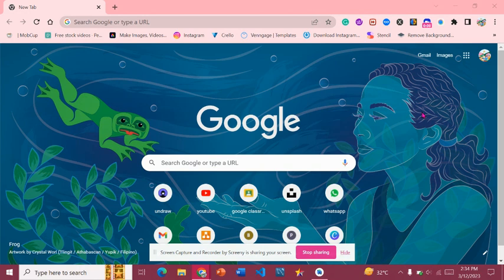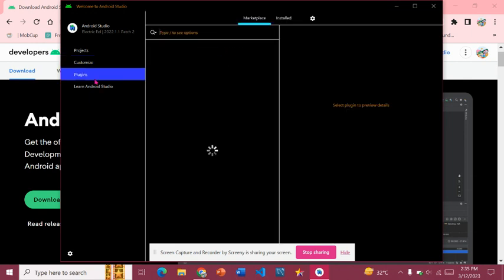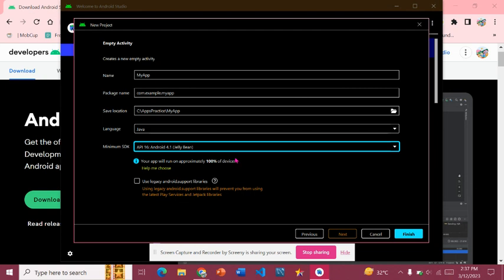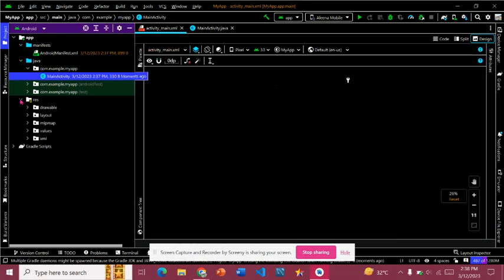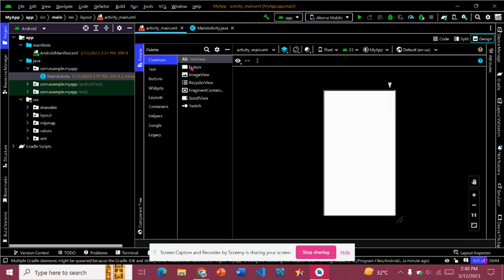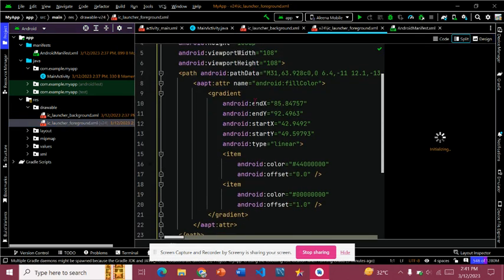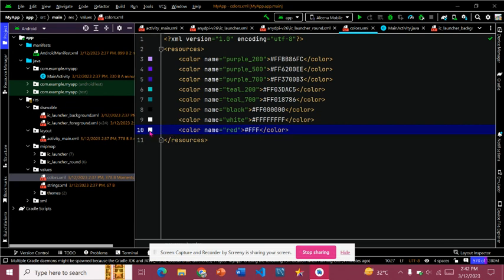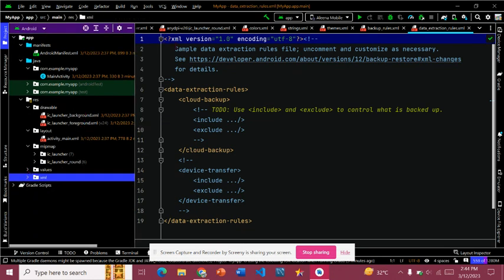Getting started with Android Studio |Beginners Tutorial |Installation and Creating Project